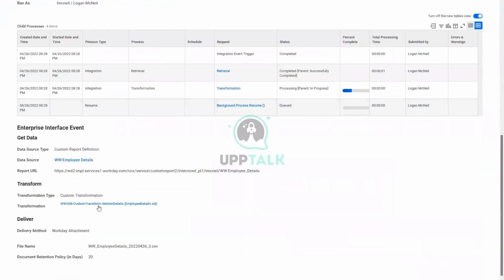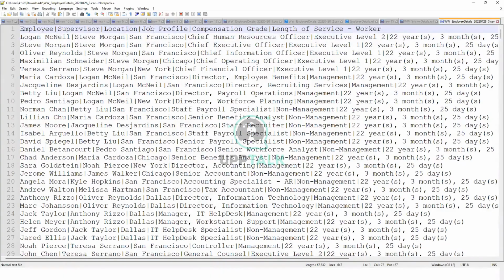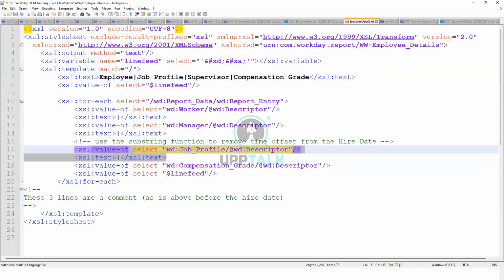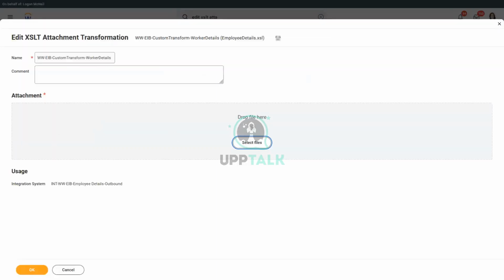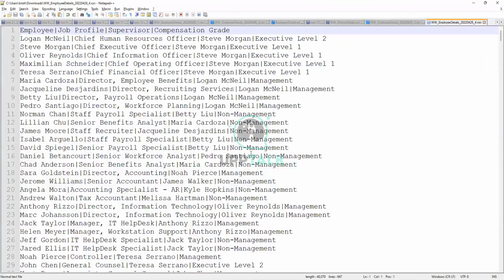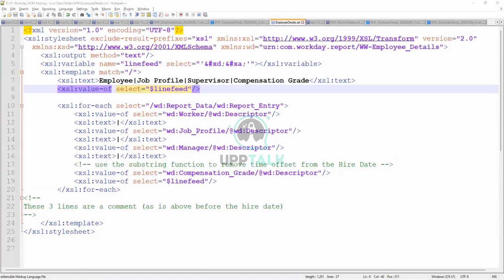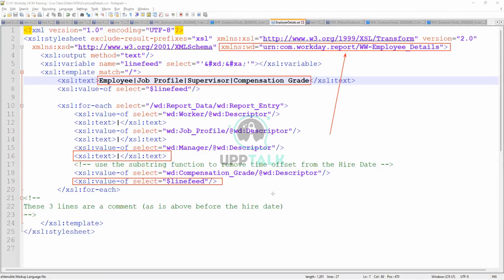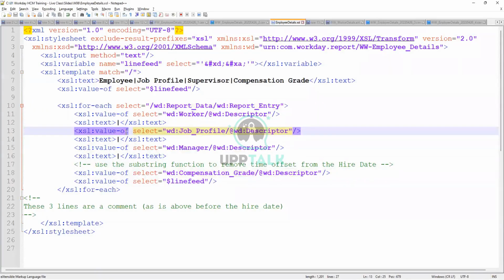XSLT Transformation Example in Workday HCM | Enclosed Data Columns in Workday HCM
This video is part of our training on workday series! Grow with us by being a part of our learning community. Will you be prepared to level up?

The provided text describes the following process for creating a custom transformation in using workday XSLT (eXtensible Stylesheet Language Transformations)

1. Scroll down to the Excellently section, and ensure that a custom transformation is being used for transformation. 2. Click Run to check if there were any issues with the transformation. 3. Review the output and click Save. 4. Open the saved file in the workday Accessibility module. 5. Click the Edit button to make changes to the transformation. 6. Delete the unused headers (location and length of service) from the header and remove corresponding fields from the mapping. 7. Change the sequence of fields in the mapping to achieve the desired output. 8. Save the XSLT files and upload the revised XSLT attachment transformation. 9. Launch the integration one more time to test the updated transformation. 10. If needed, refer to the provided Excel XSLT template for more guidance.

To get more information, visit us at: upptalk.com